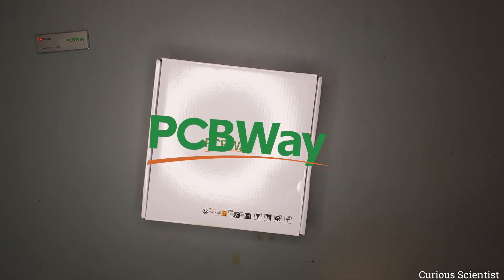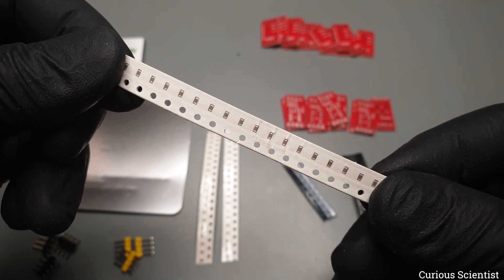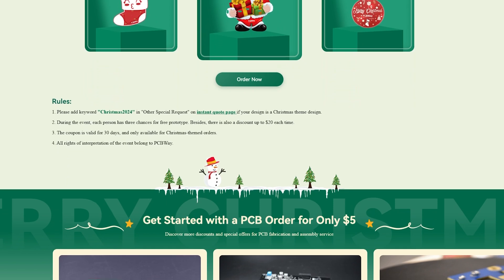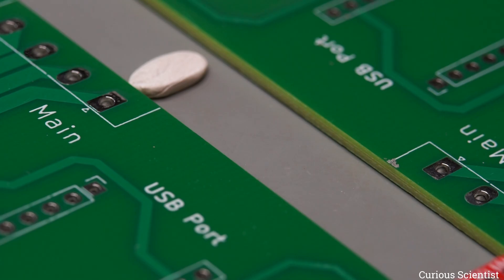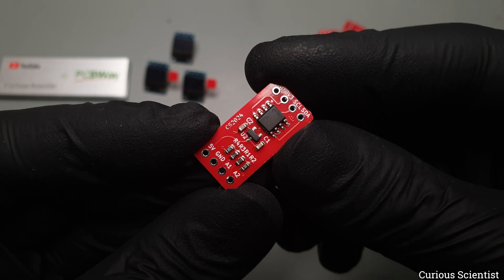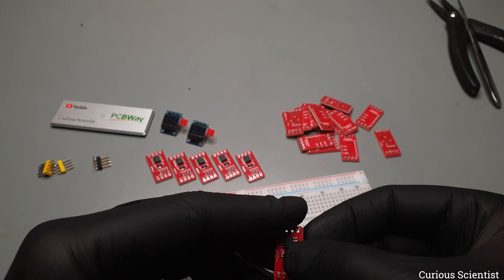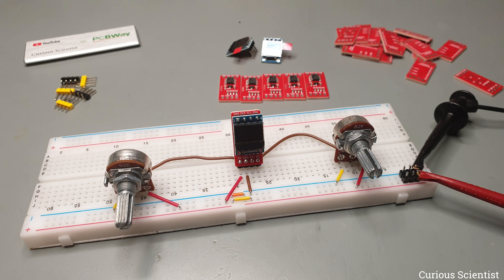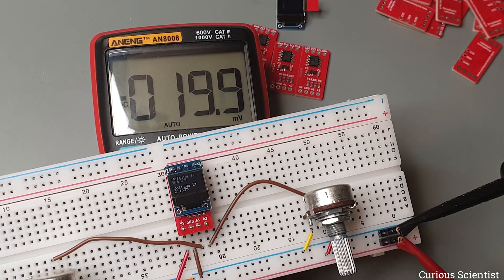2-channel miniature voltmeter for breadboards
In this video, I show you my new little gadget, which is a 2-channel voltmeter for breadboards. It makes life easier when you need to measure voltages on a breadboard.

WCH-LinkE programmer
0.42" OLED display